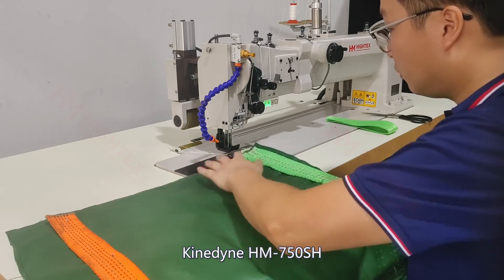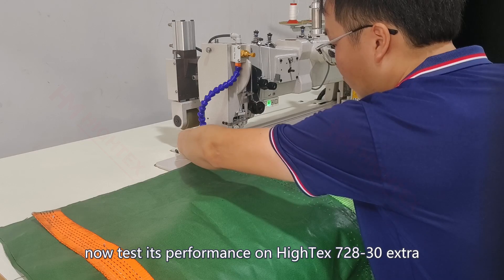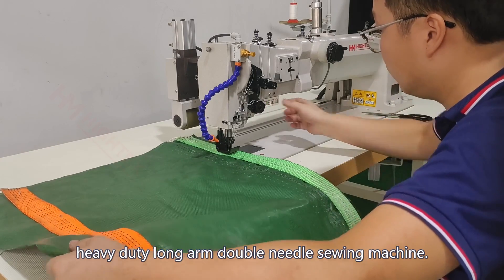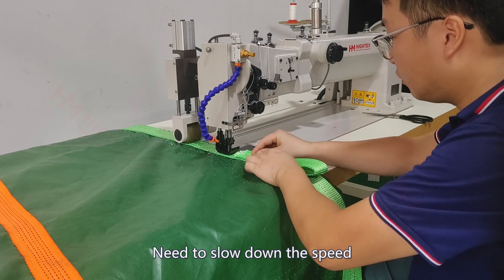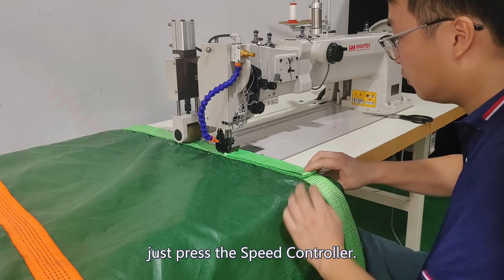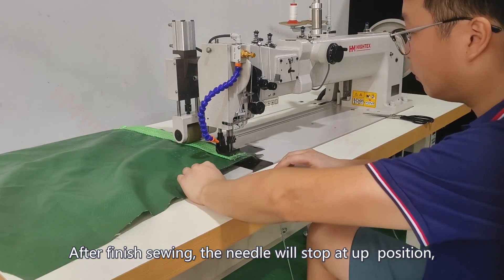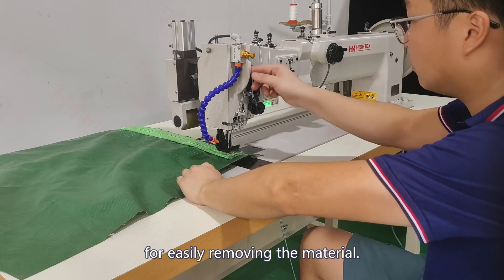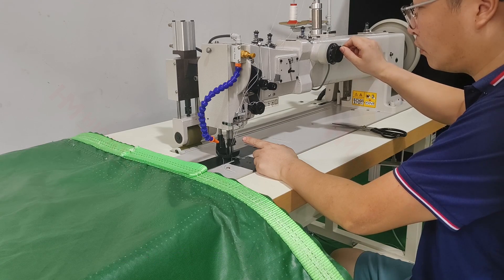Powerful heavy-duty electric servo motor for long arm sewing machine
Kinedyne HM-750SH is a super powerful heavy-duty electric servo motor with intelligent controllers. Now test its performance on HighTex 728-30 extra heavy duty long arm double needle sewing machine.
When stop during sewing, the needle stays at down position automatically and the presser foot lifts up (for pivoting material  to change sewing direction on single needle machine).
Need to slow down the speed when sewing over thick spots or detailed seams, just press the Speed Controller.
After finish sewing, the needle will automatically stop at up position, for easily removing the material.
Sometimes we need to move the needle up and down slowly, just gently turn this Needle Controller.